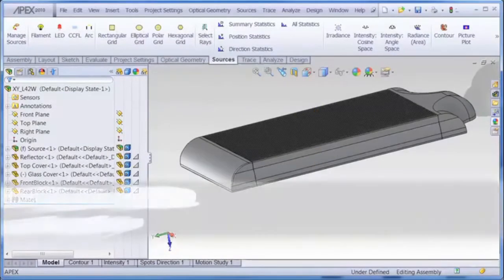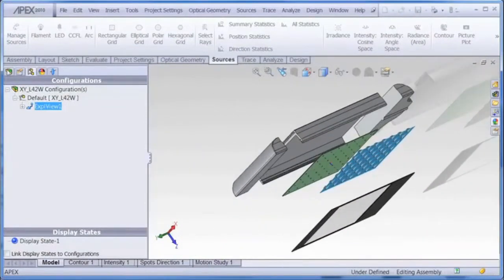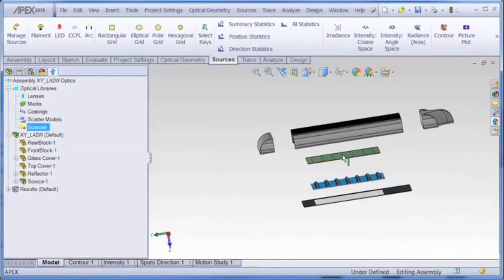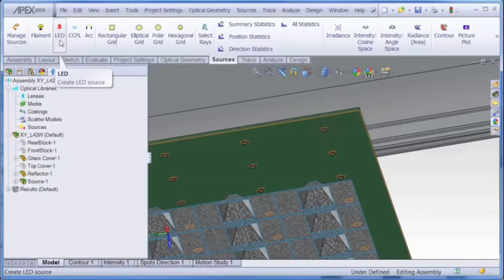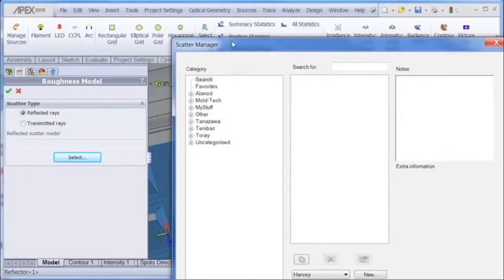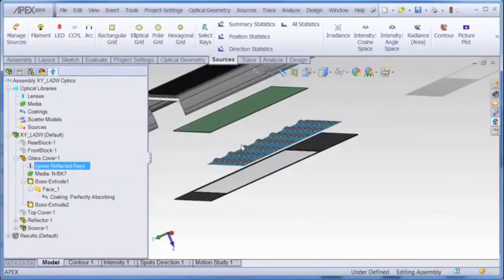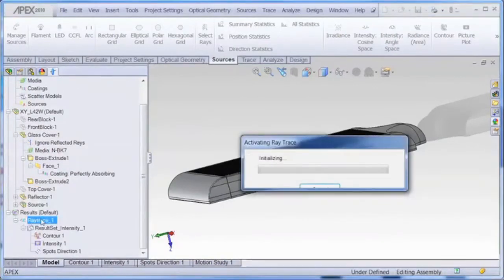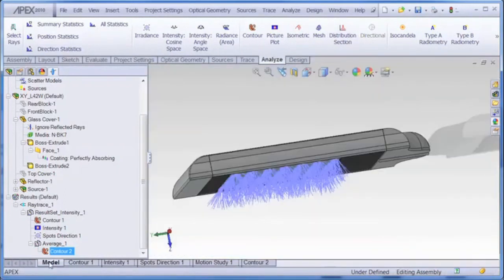Street Lamp Designed in APEX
An example showing the creation of an LED-based street lamp in APEX. The demonstration includes a system model overview, the definition of optical properties, the addition of sources, ray tracing steps, and analysis of the system output.